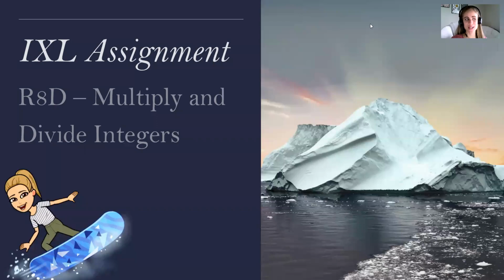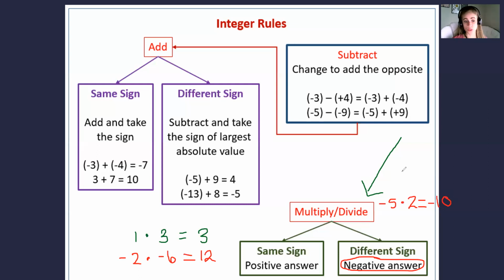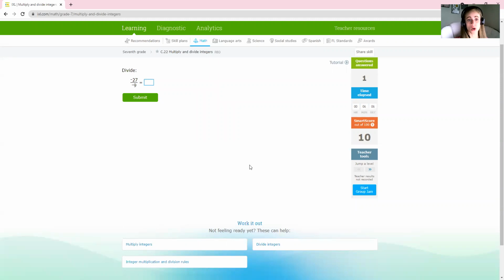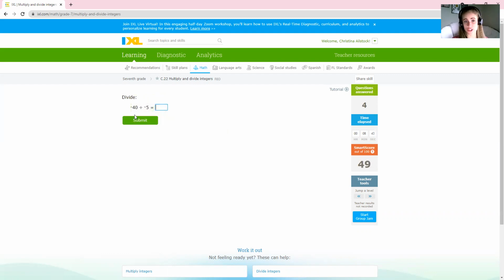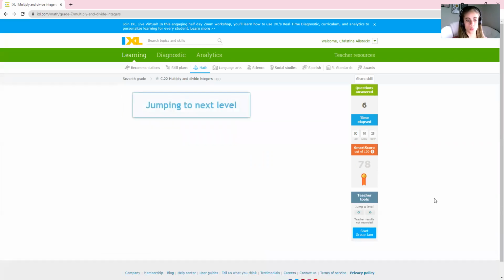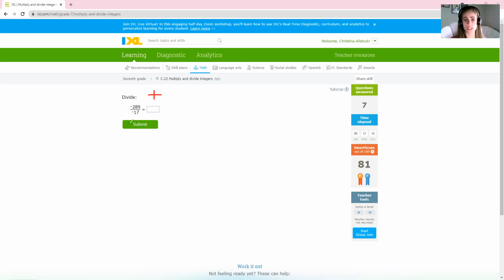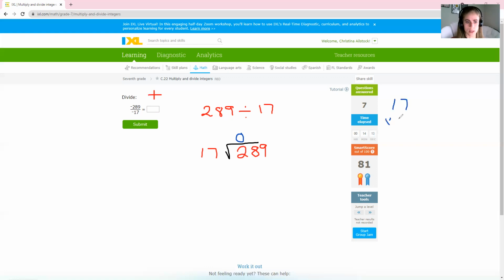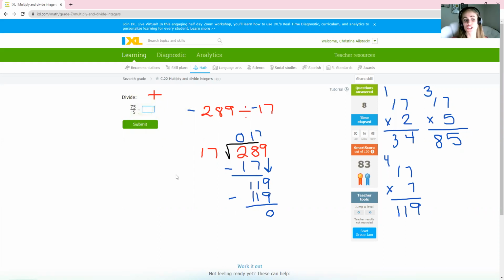IXL - Multiply and Divide Integers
IXL Assignment
R8D - Multiply and Divide Integers